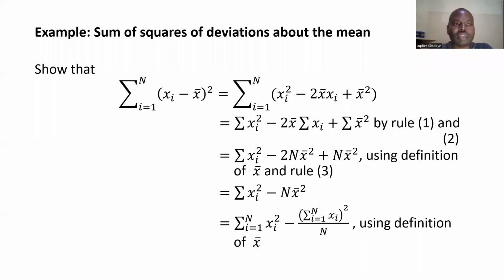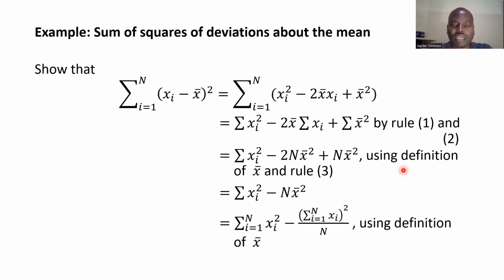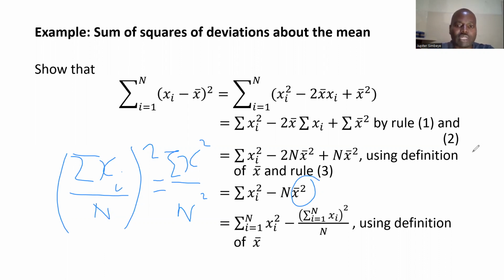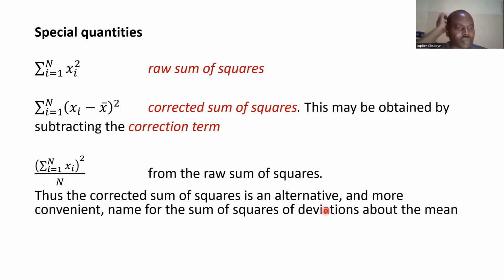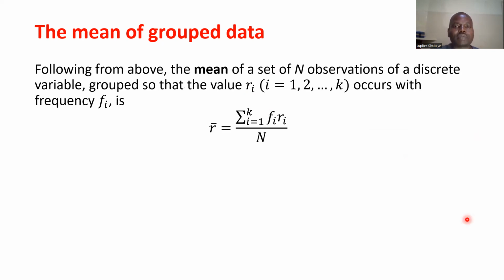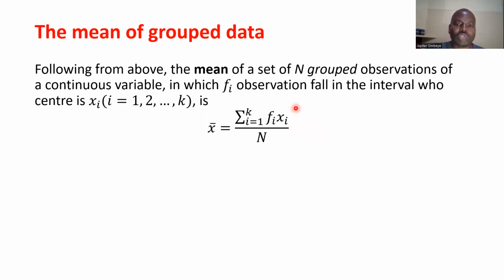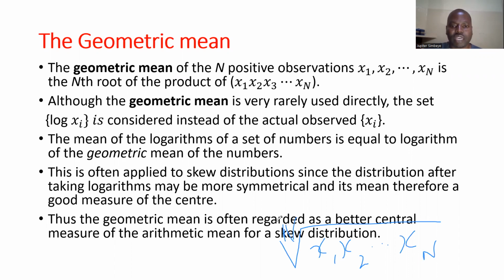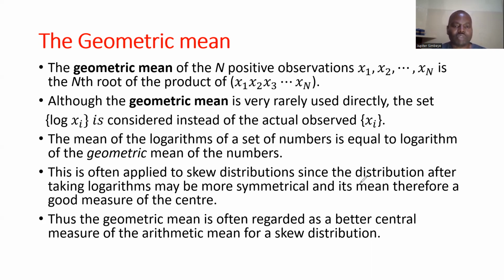Sums of squares of deviations about the mean and geometric mean 2